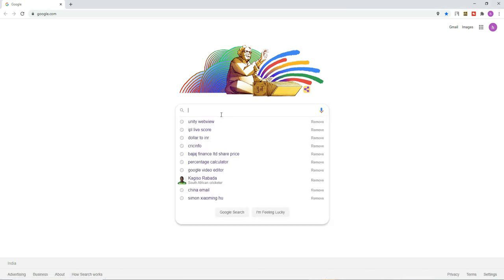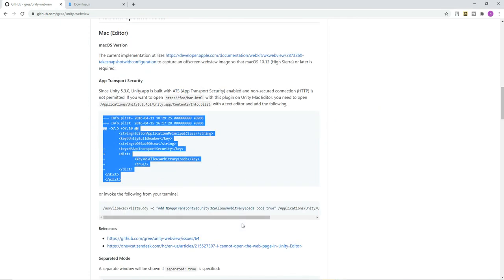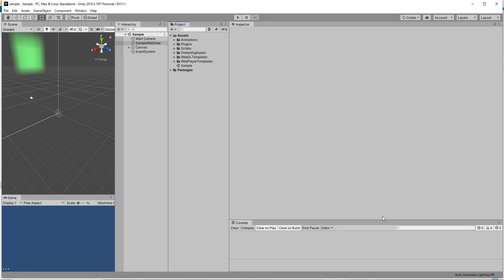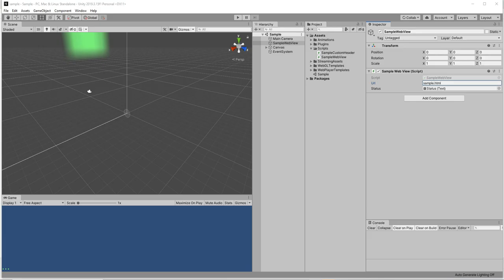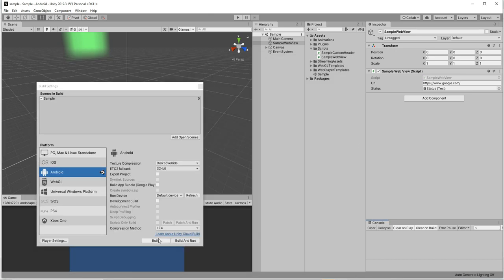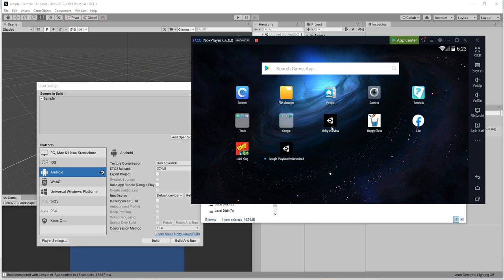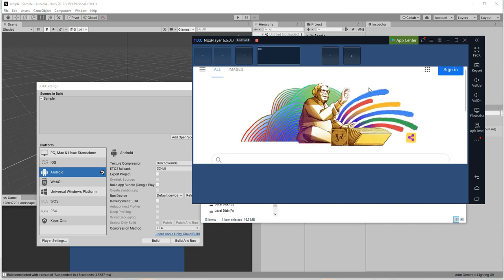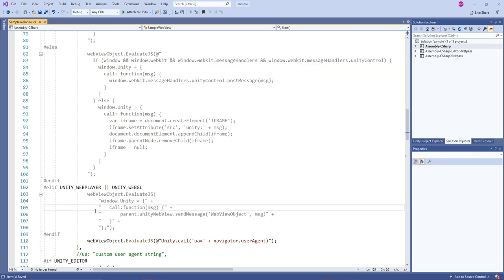Untiy3d Tutorial: Displaying a webpage inside the unity without leaving the app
using this tutorial you can able to show webpage inside the unity . by without forcing the app to see web page in we browser.

WebView allow to show inside the  app like a html format conversion and shown to the users